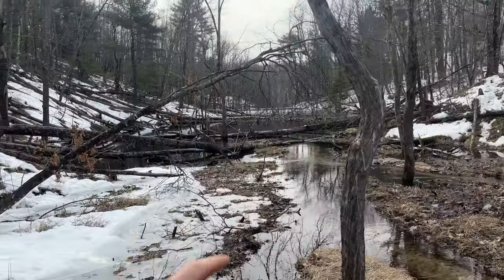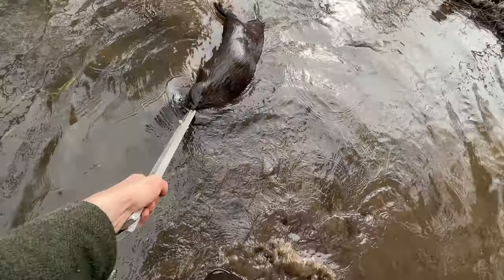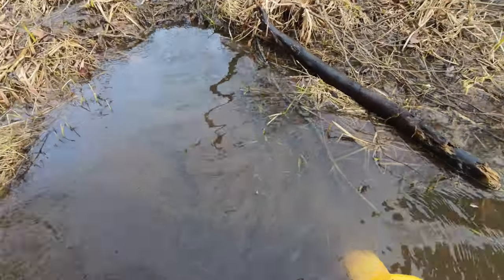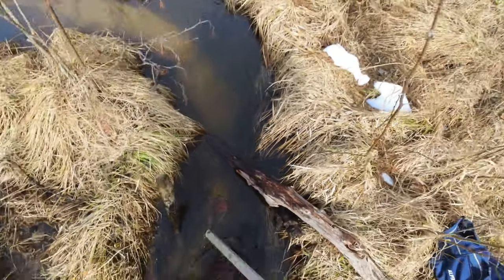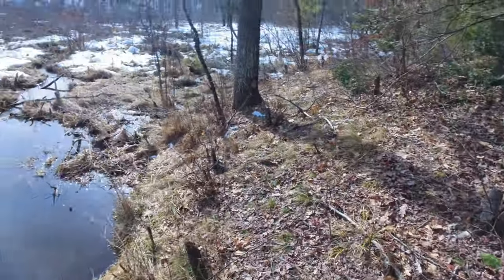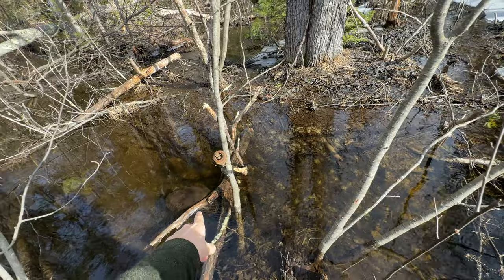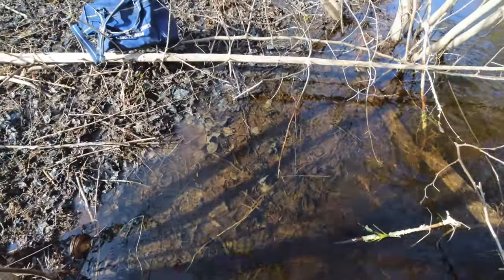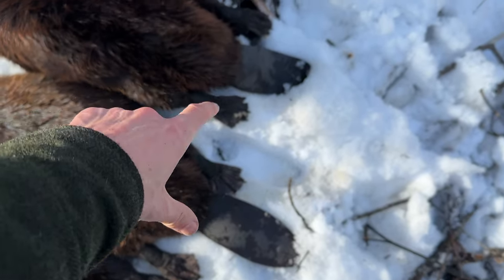3 BIG BEAVERS CAUGHT | Winter Beaver Trapping In Maine Ep.5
This is Episode 5 in this series of winter beaver trapping. These are nuisance beavers. Today I'm bringing you along again to show you my Maine winter beaver trapping strategy. You can find the other videos on this series below

HOW TO TRAP BEAVERS//

BEAVER TRAPPING GEAR//

Conibear Trap Setting Sticks
Caulking Gun Conibear Trap Setters
Chest Waders
3-in-1 tool (Trowel, Hammer, Holes Sets)
Beaver Lure/Castor Gland
Trapping Pack Basket
Write-On Metal Trap Tags
20-Gauge Wire
Wire Cutters or Pliers
Leatherman Multitool
24-Inch T-Bar Stakes
Long Rubber Gloves
14-Inch Bolt Cutters
Trap Swivels
Metal Shovel
First Aid Kit